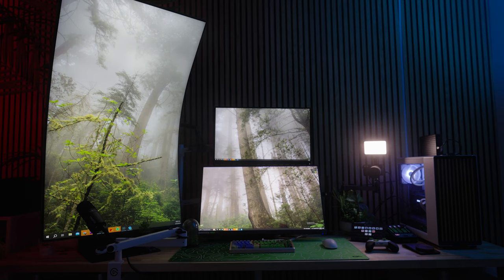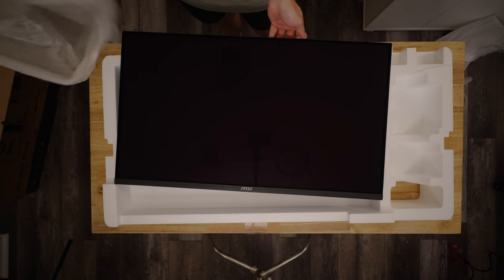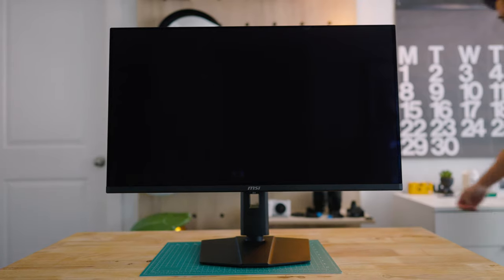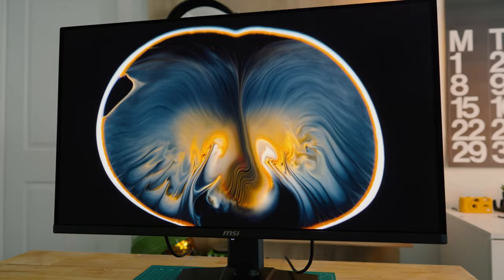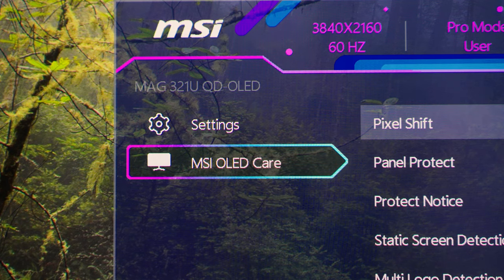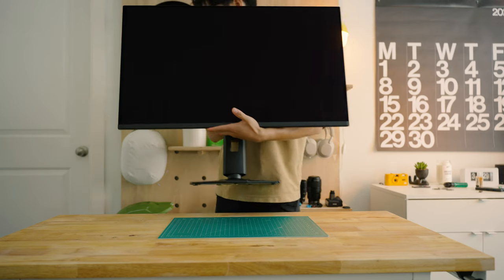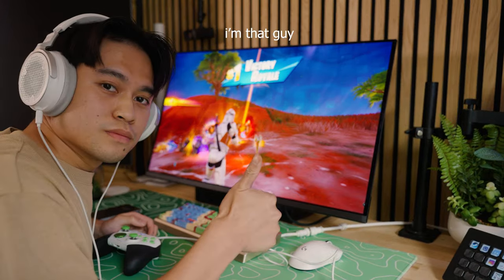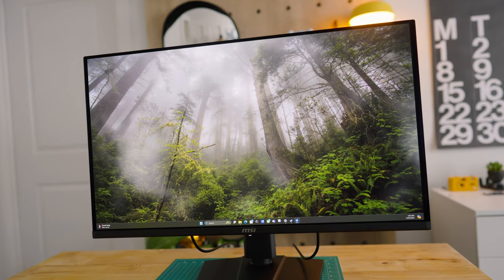MSI's Insane 4K 240hz OLED Monitor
to learn more about MAG 321UPX QD-OLED! AD